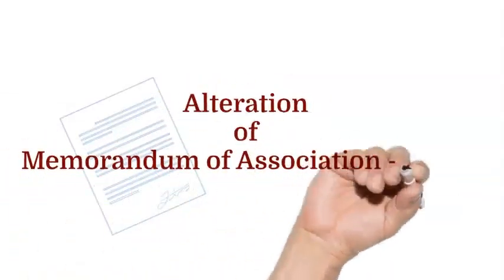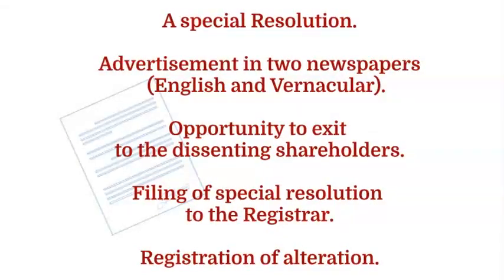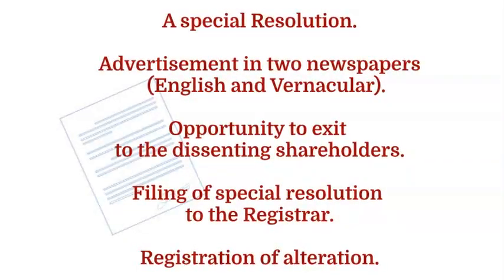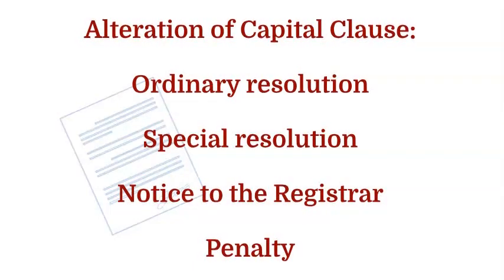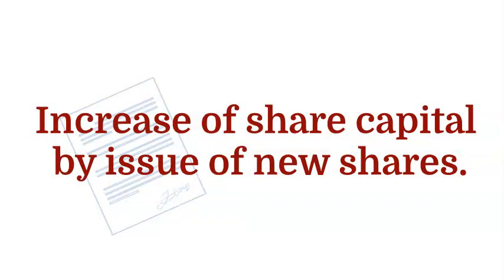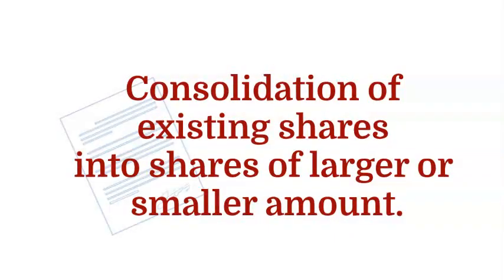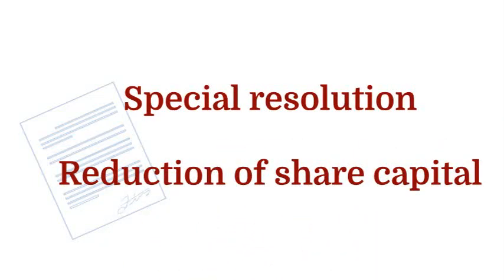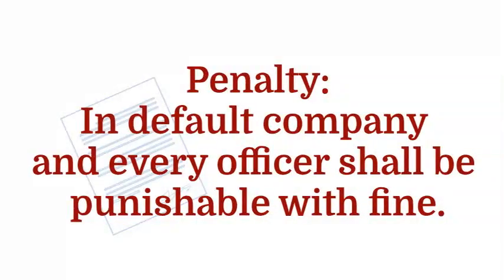Alteration of MOA - Part II |Corporate Law|Dibrugarh University | Reema Baruah (M.Com, LLB)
Alteration of Memorandum of Association - Part II | Corporate Law | Dibrugarh University | Reema Baruah